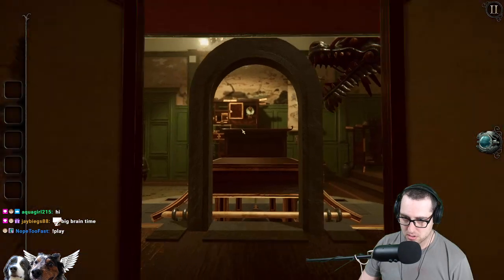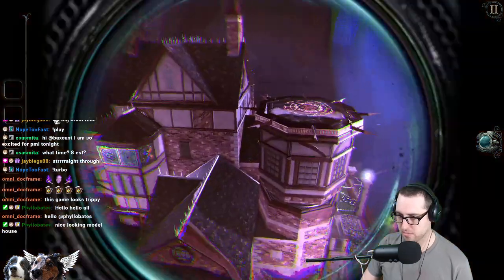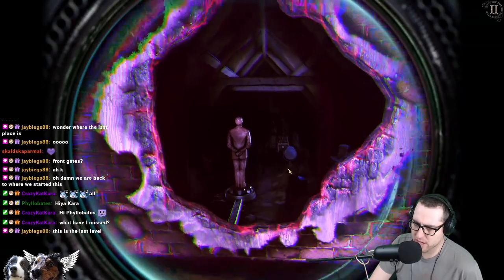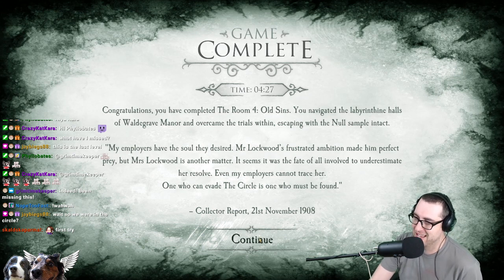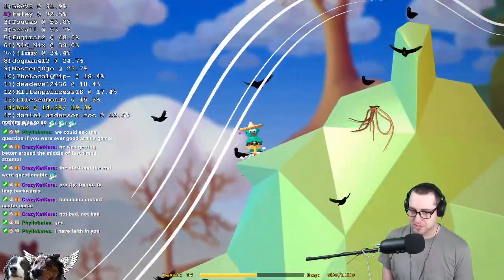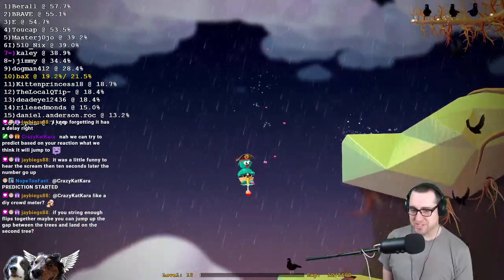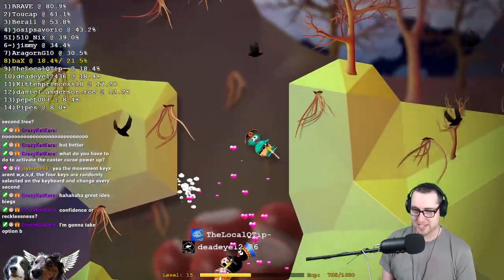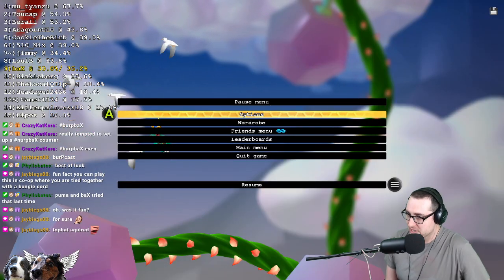INCREASE BRAIN | The Room 4: Old Sins | Part 2 of 2